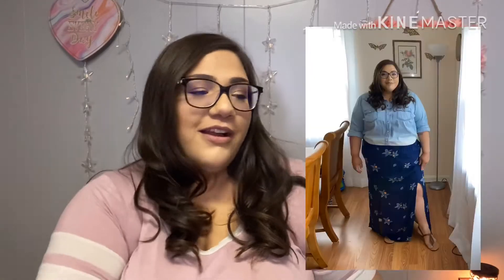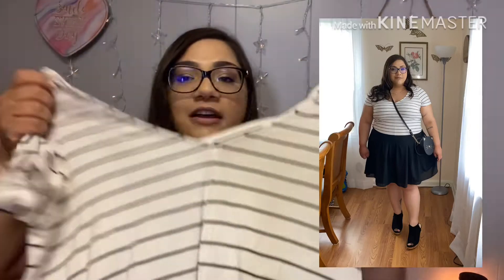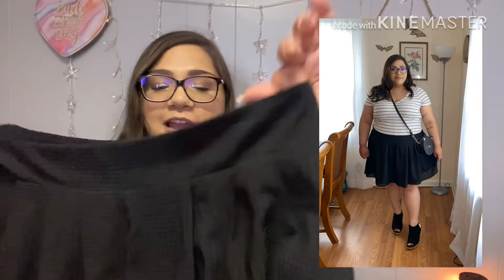Recreating Outfits from Pinterest